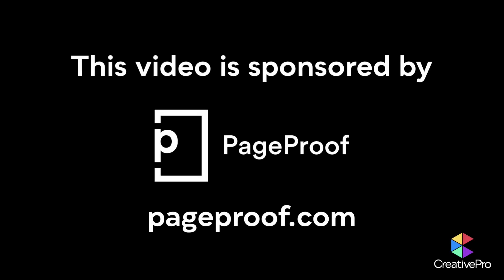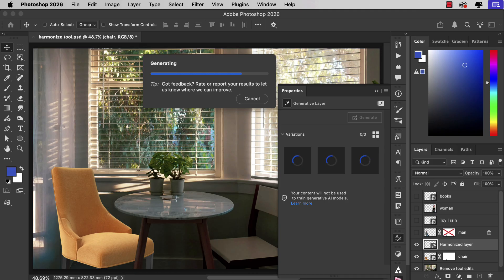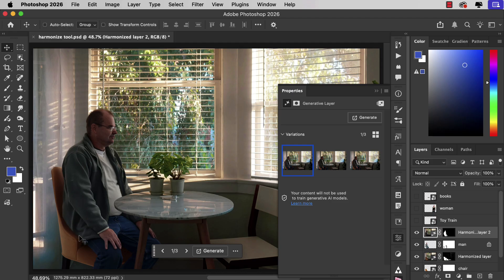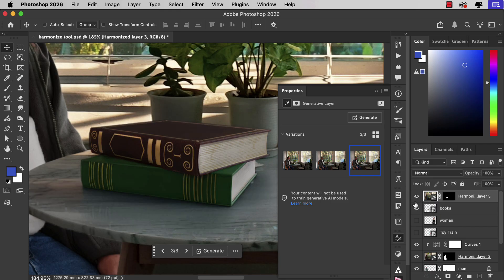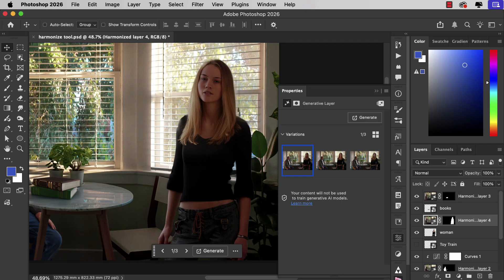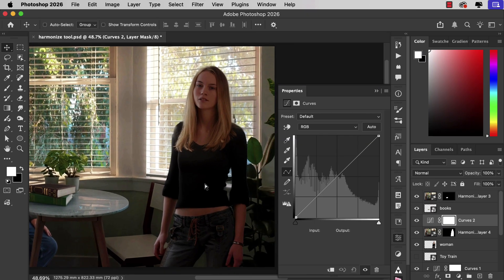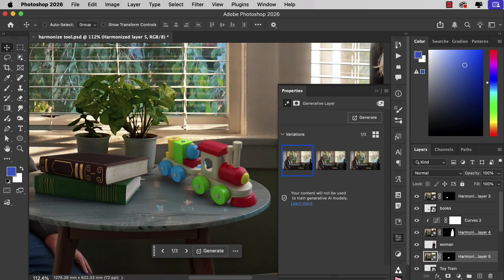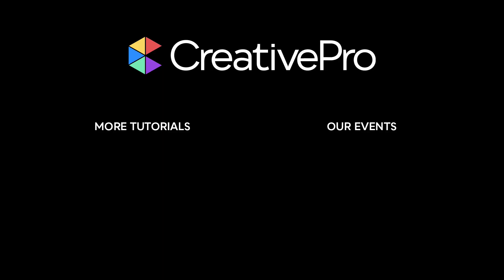Photoshop: Using the New Harmonize Tool (Video Tutorial)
In this Photoshop how-to video, Steve Caplin shows off the Harmonize tool, which uses AI to adjust a newly added object's color, shadows, and lighting so it blends in with the background scene. Then, Steve uses a Curves Adjustment layer to manually touch up the image. With this combination, (almost) any object you add will look like a perfect fit for your scene!

PageProof is an ingeniously simple, yet powerful online proofing tool that makes reviewing and approving work feel effortless. Files of any kind - Adobe CC, Microsoft Office, web banners, movies, websites and more - can be securely shared with your team in just a few clicks.

With smart tools to automate workflow, review work and make sure everything is pixel perfect, providing feedback becomes an easy and welcome part of every day.

But it’s more than just a better way to review and approve work. It’s a way to give everyone in your team a voice, harnessing the brilliant diversity of thought within your organization and strengthening every piece of work it creates.